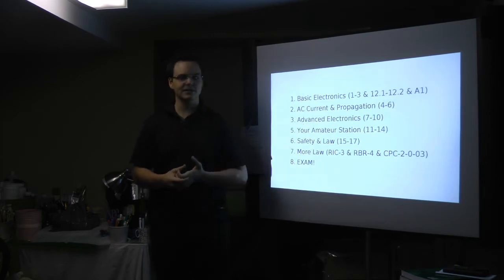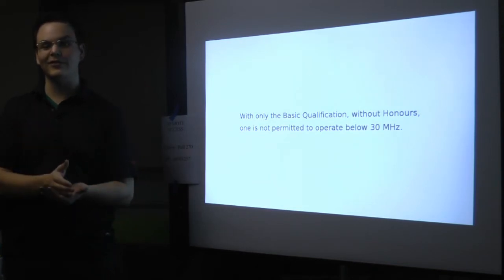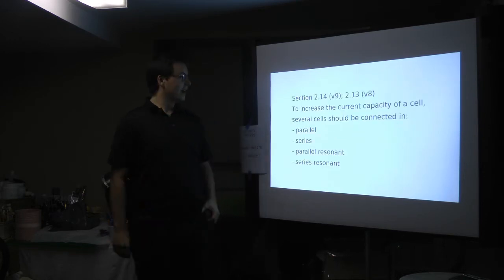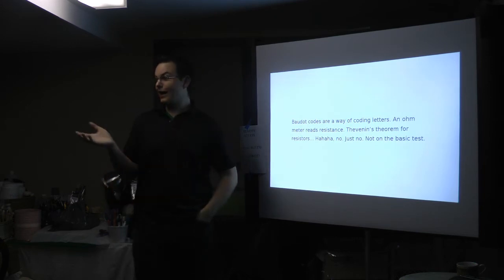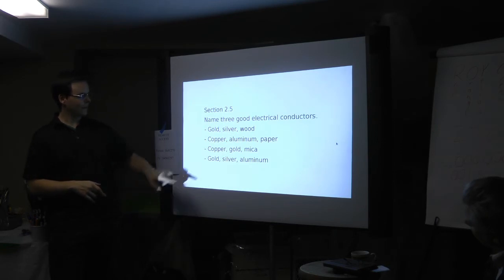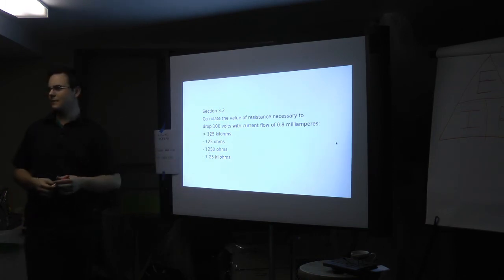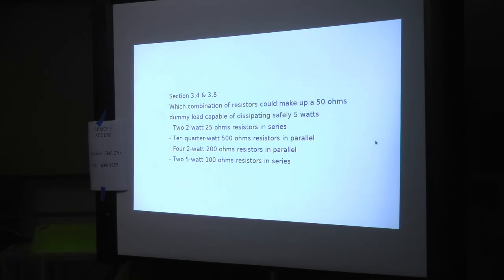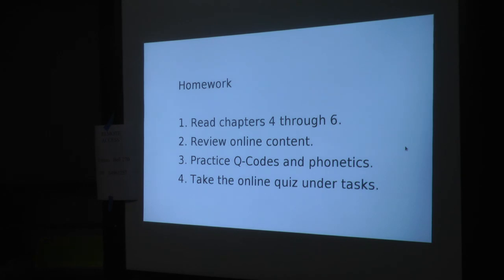Session One Ham Radio Exam Preparation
A complete video of Lesson  One to prepare for the Canadian Basic Ham Radio Exam
Course materials